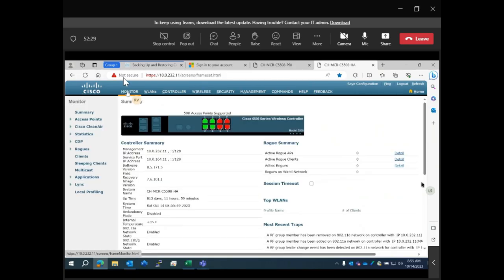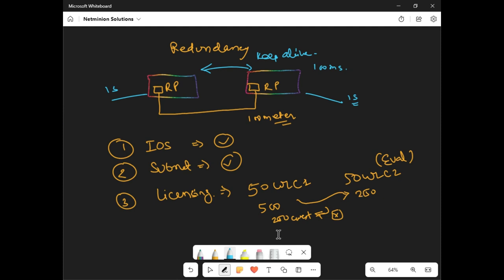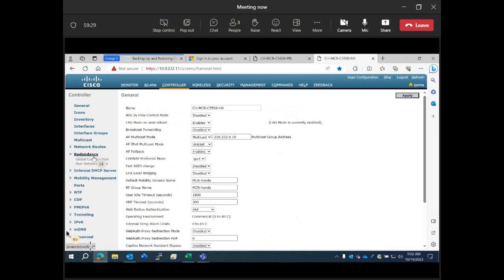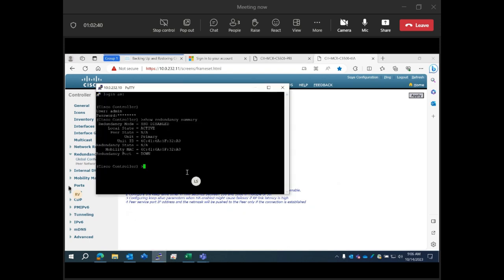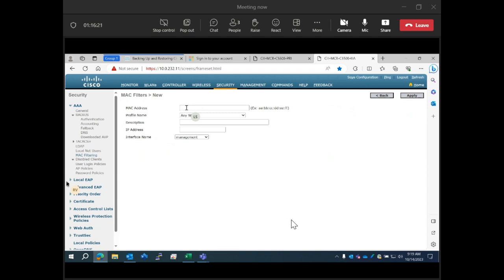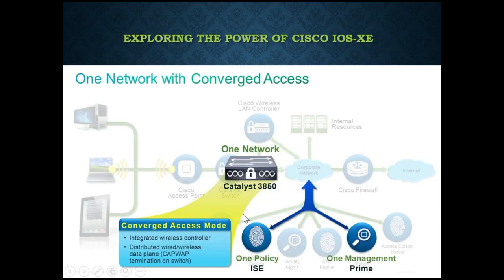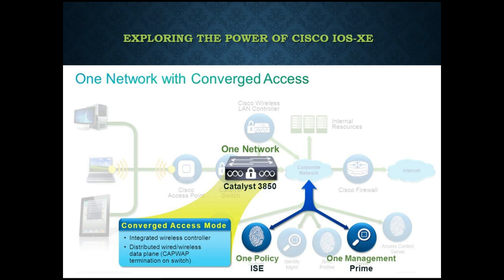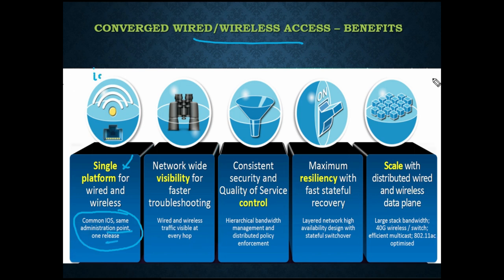Wireless | Cisco Unified Access Technology Overview: Converged Access | 3850 3560 9800 XE Controller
Thanks Upfront,
NetMinion Team.